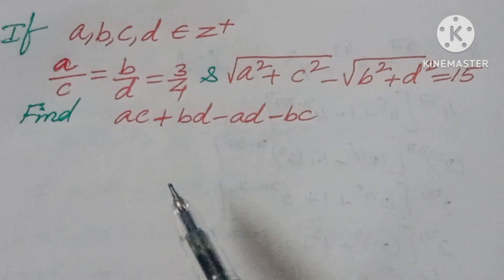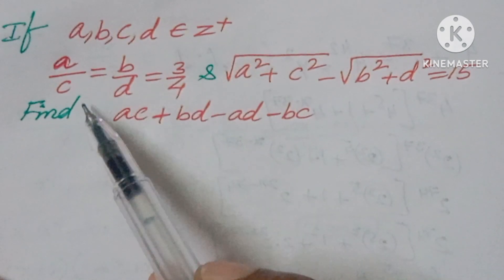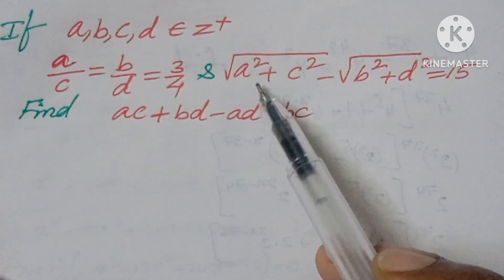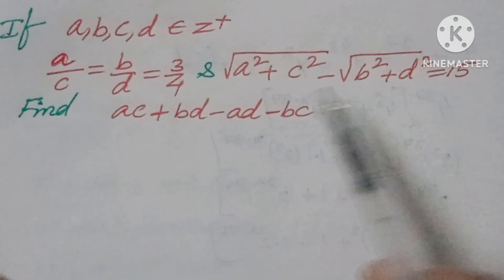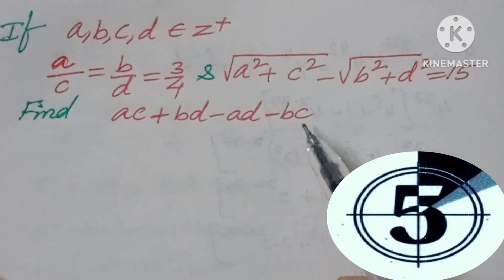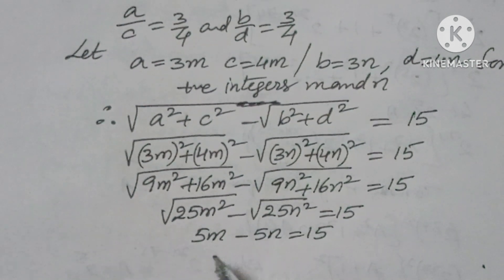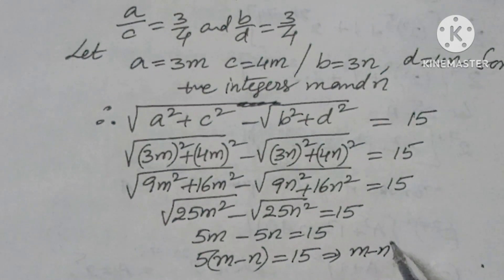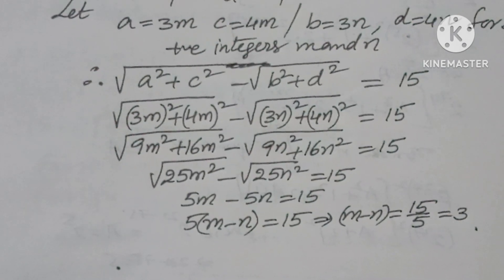Master Math Olympiad: Solve Questions the Easy Way!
Master Math Olympiad: Solve Questions the Easy Way!@AyaansMath

 olympiad mathematics
 olympiad
olympiad question
math olympiad preparation
 math olympiad
mathematical olympiad
maths
maths olympiad
american maths olympiad question olympiad math
maths trick
 olympiad questions
math olympiad algebra
algebra
Hi friends ,

Math olympics
olympiad exam
math olympiada
British Math olympiad
olympics math
olympics mathematics
mathcounts
math at work
Exponential equation
Linear equation
Radical equation

Thankyou,
Ayaan sir
yourever

UCnEHtO0JF9SsuoLyAmz